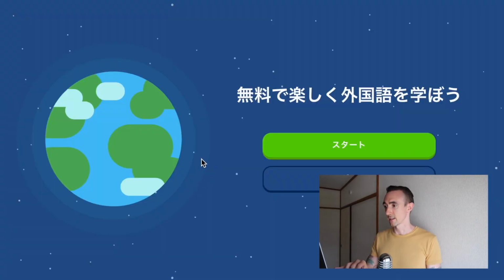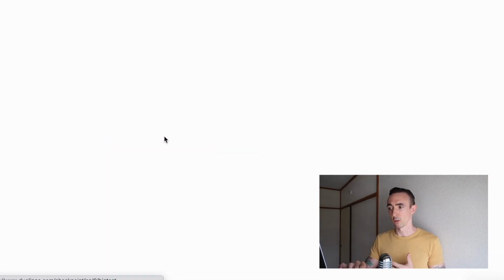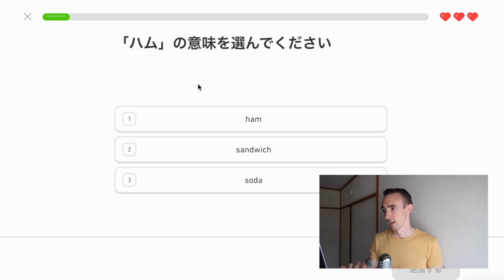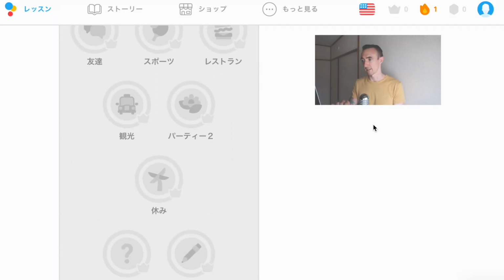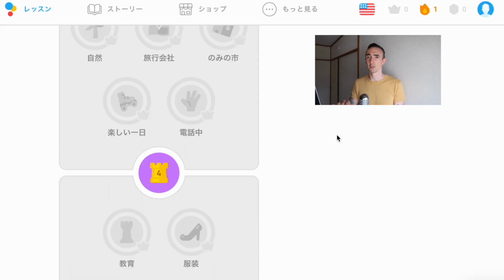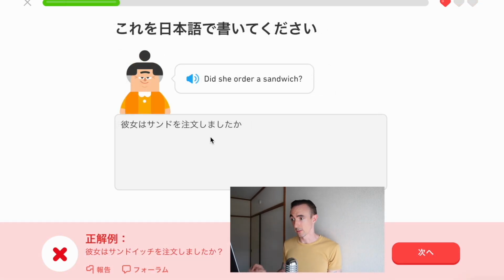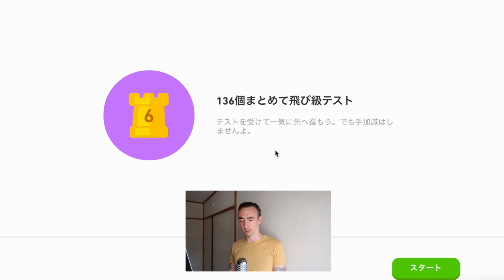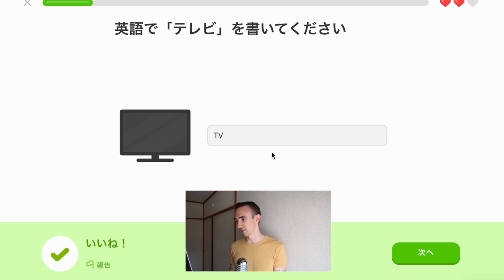Honest Review of Duolingo for English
Duolingo is a popular language learning app for learning many different languages. In this video we take a look at what it's like when learning English.

00:00 Intro
01:35 Setting Up
02:50 Level 1
05:15 Level 2
09:00 Level 6
11:50 Summary/Review

Listening to natural conversational English is the most effective way to understand and replicate native English speakers. For that reason I talk naturally but a bit easier about everyday topics in everyday English so you can learn to understand and speak real native-like English.
Everyday topics in everyday English with no script and no editing! Let's go!